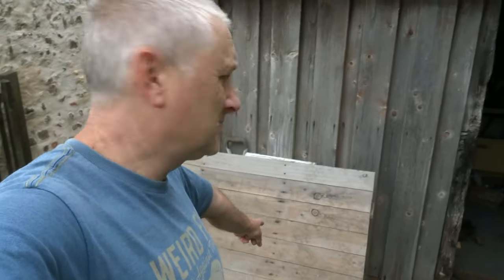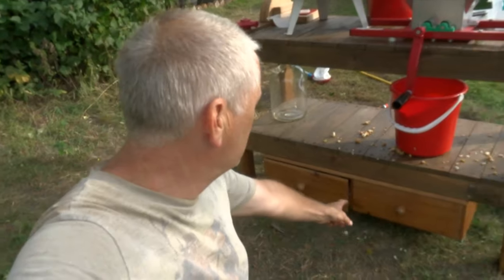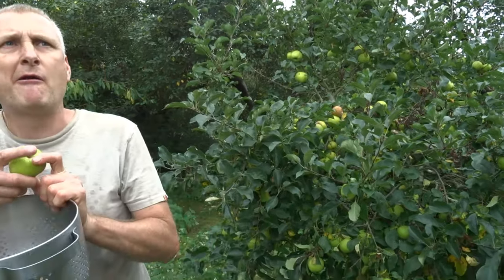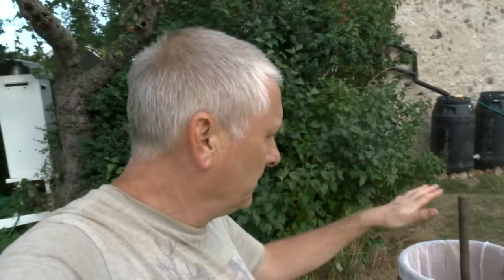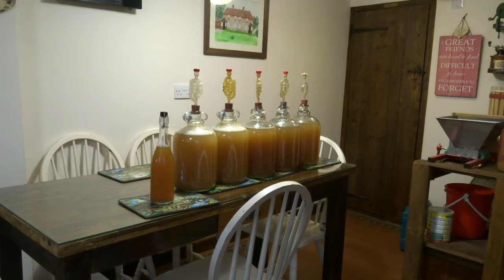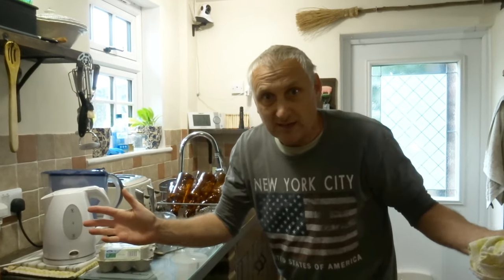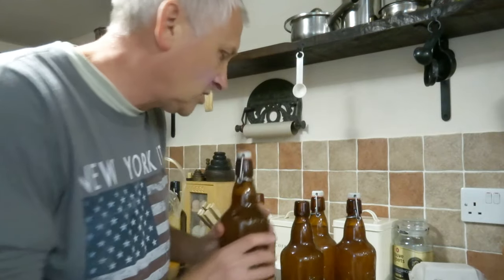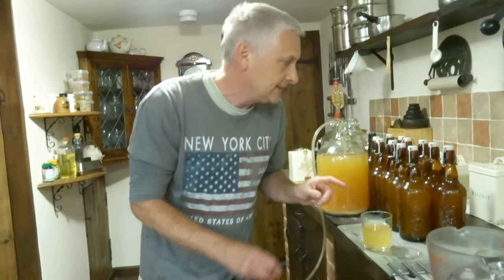HOMEMADE CIDER FROM START TO FINISH - Smallholding Homestead UK.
Its been a brilliant year for apple growing on the smallholding, The cider we made was 7% Alc.  A very nice brew ! 3 pints gave me a heck of a buzz and im a very head strong person ! Not for the faint hearted
Homemade beers and wines By Ben turner 1982